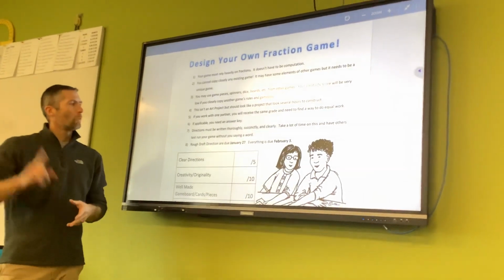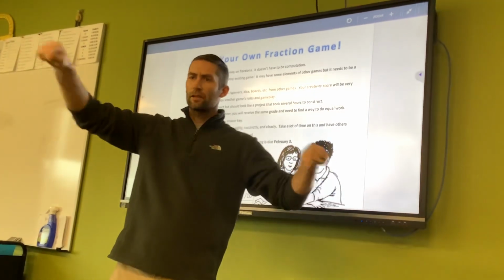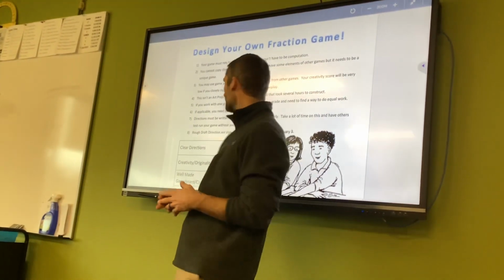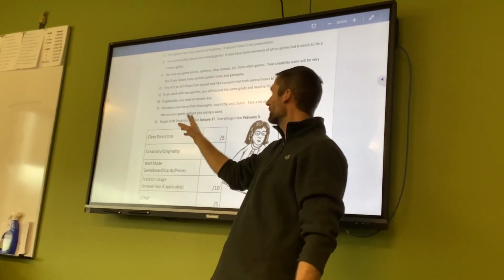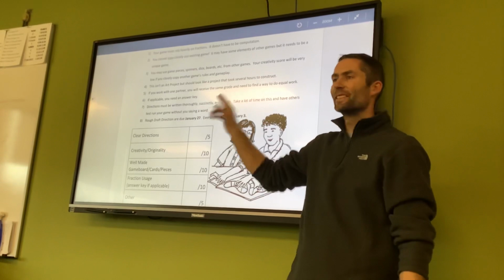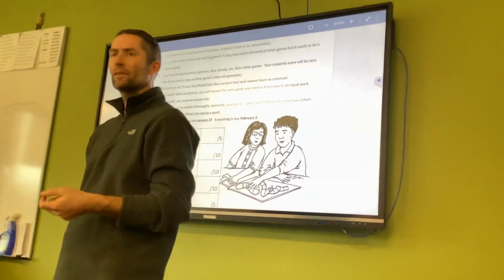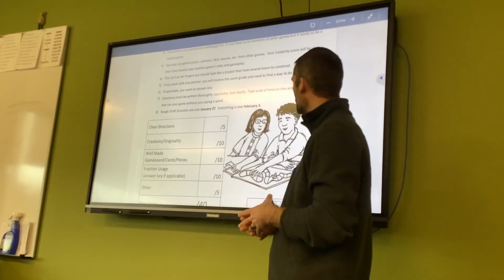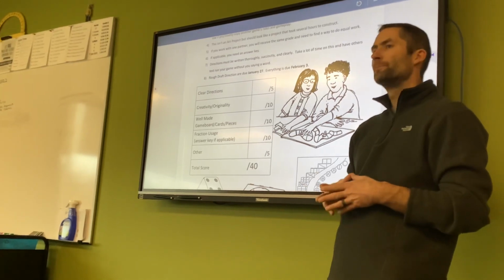Fraction Game Overview Video